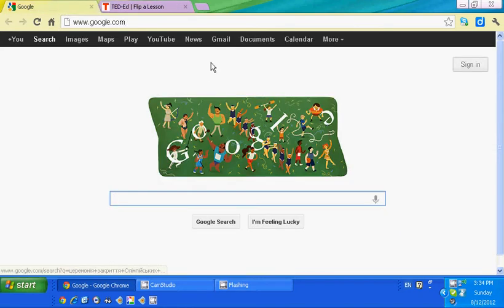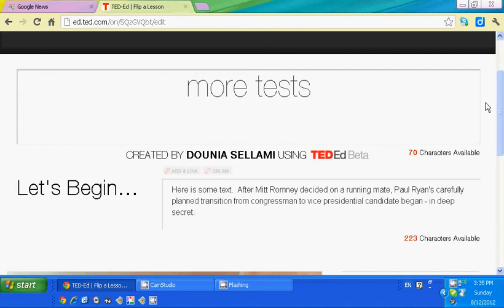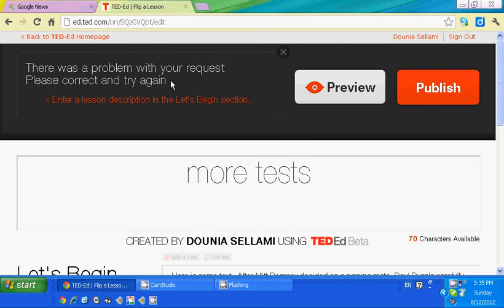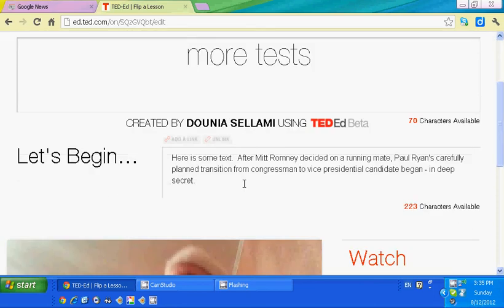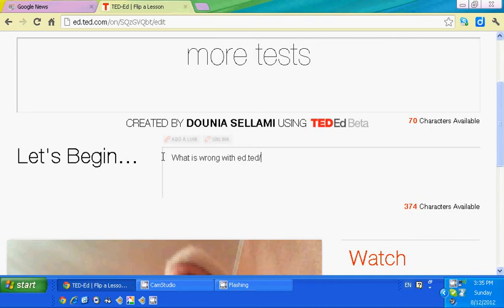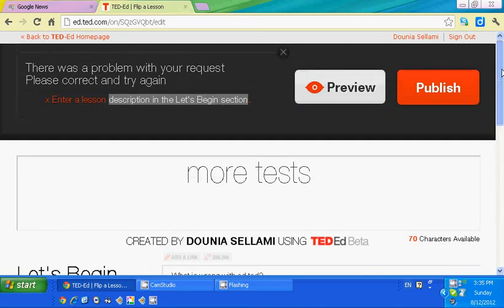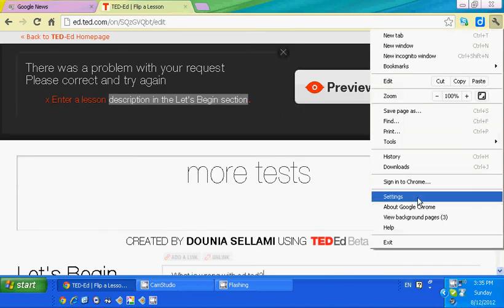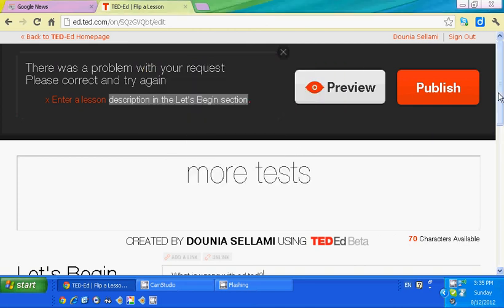TED-Ed ed.ted.com bug again-Enter a lesson description in the Let's Begin section.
It works on my 64 bit linux machine but not on Windows XP... updated chrome and flash but no joy.